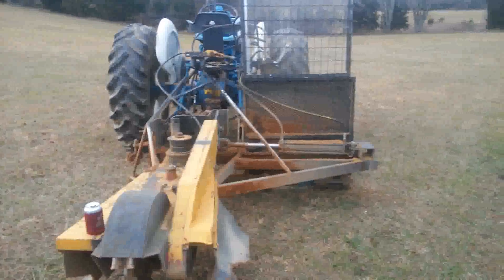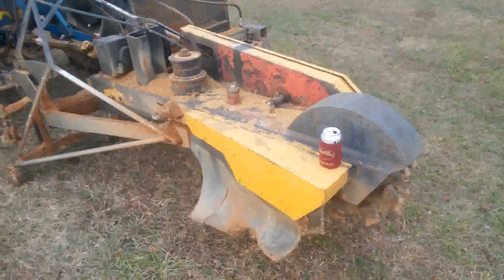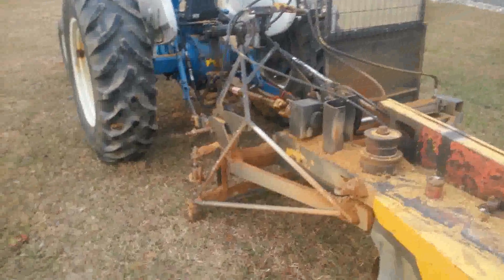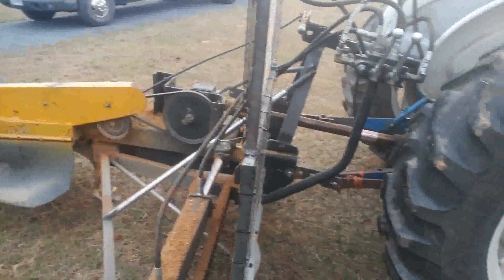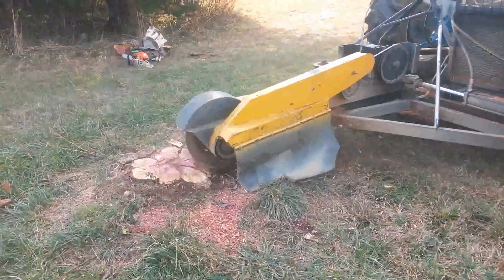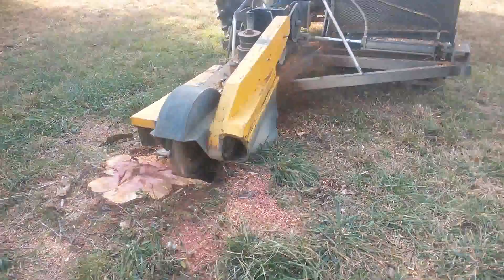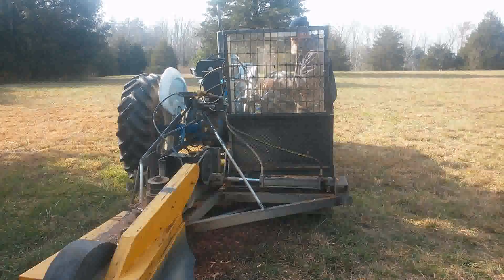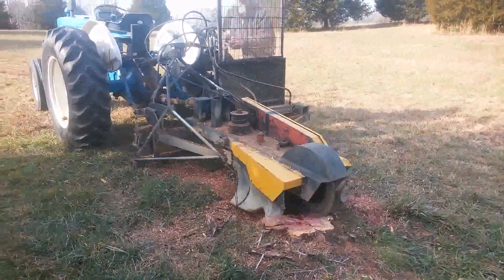Homemade three point hitch stump grinder grinding stumps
Homemade stump grinder that attaches to a tractors three point hitch